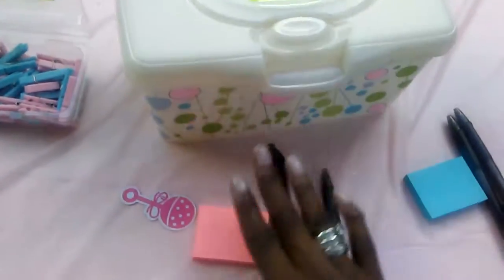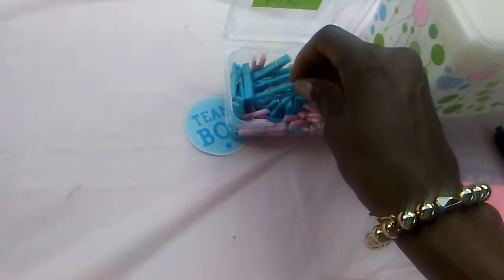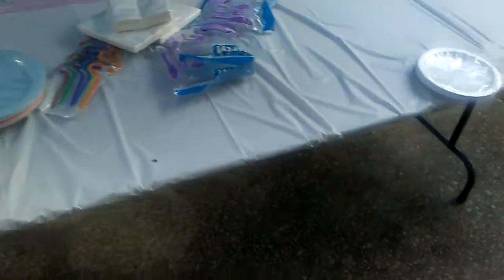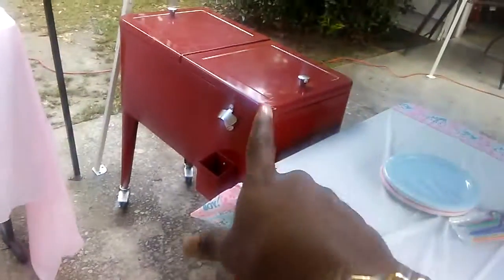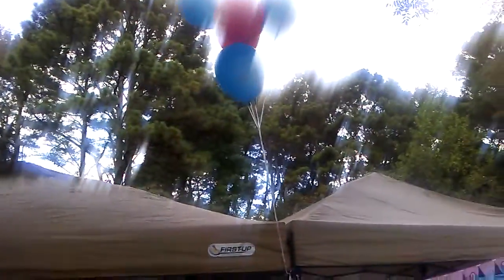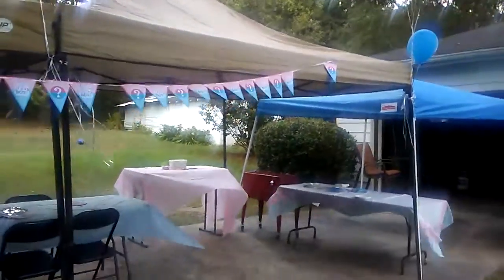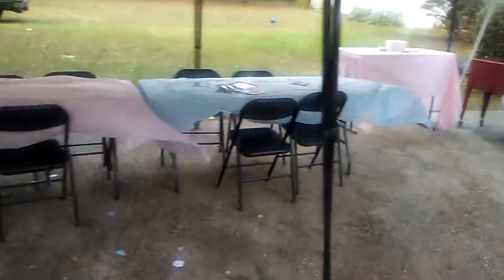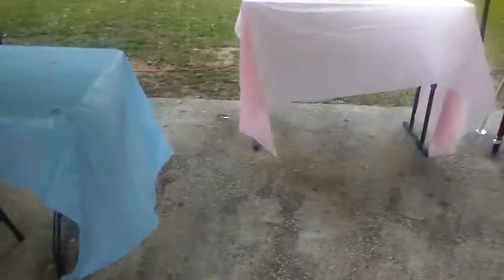Gender Reveal Decor Tour